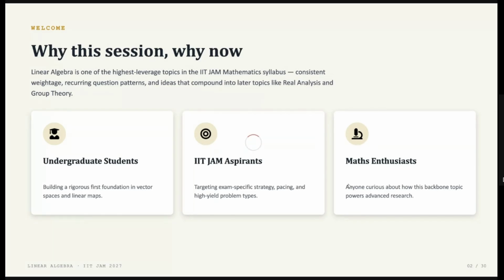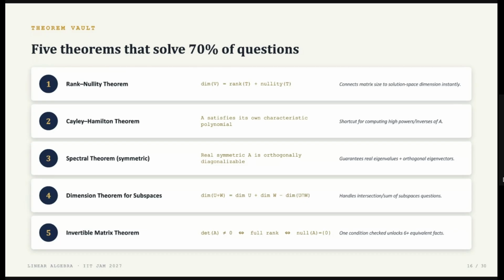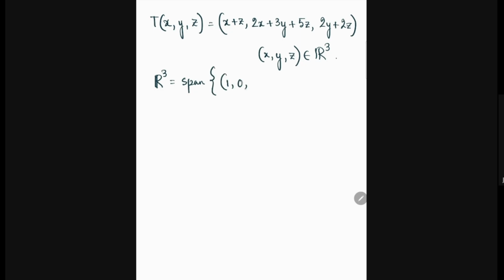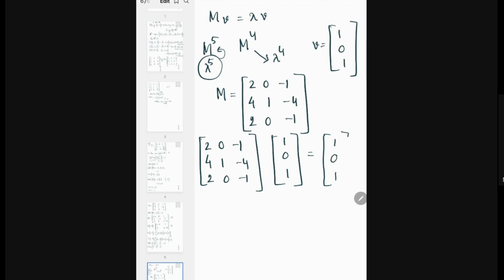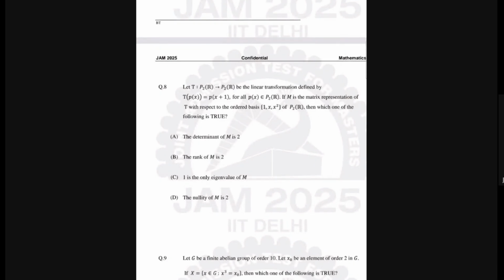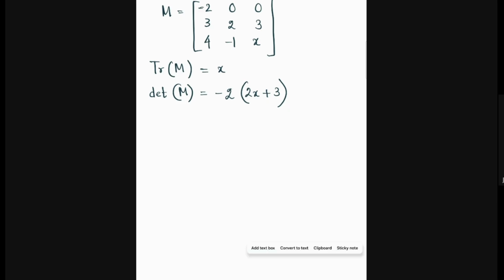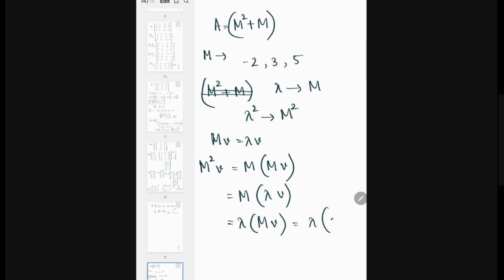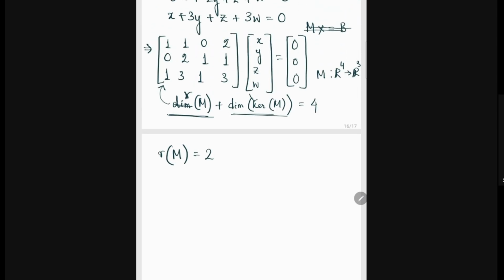𝔽𝕠𝕔𝕦𝕤 𝕠𝕟 𝕀𝕀𝕋 𝕁𝔸𝕄 𝟚𝟘𝟚𝟟 || 𝕄𝕤. 𝔻𝕚𝕪𝕒 𝕊𝕒𝕙𝕒 || 𝕄𝕒𝕥𝕙𝕤 𝔸𝕤𝕡𝕚𝕣𝕒𝕟𝕥𝕤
Recorded Video of the online session: Focus on IIT JAM 2027 - Preparation Strategies & Selected Problems From Linear Algebra,  by Ms. Diya Saha,  Researcher at TCS Research and Ph.D. Scholar in Computer Science and Engineering at IIT Kharagpur, organised by Dr. Vinod Kumar P., Associate Professor of Mathematics, T M Government College Tirur, Kerala on behalf of Maths Aspirants Group, with technical support from Dr. Bijumon R., Associate Professor, M G College, Iritty, Kannur, Kerala.